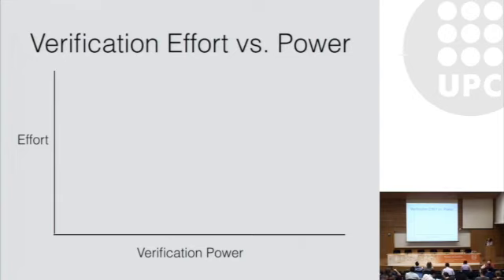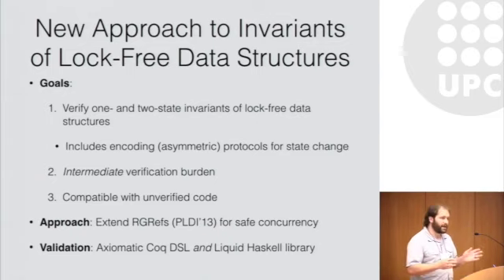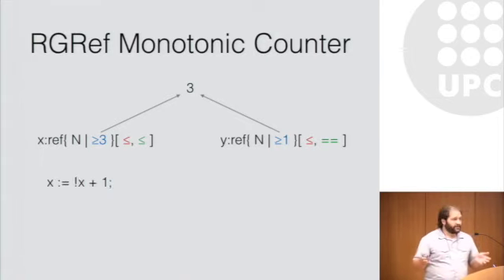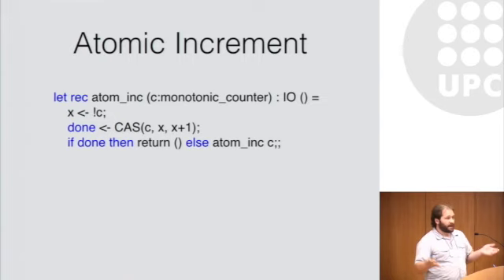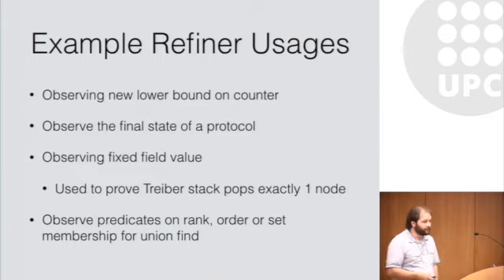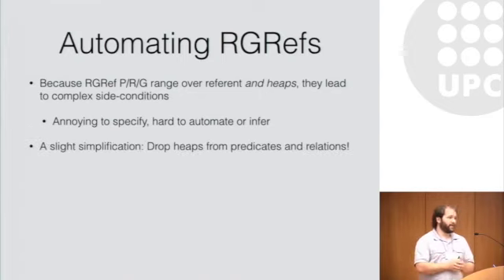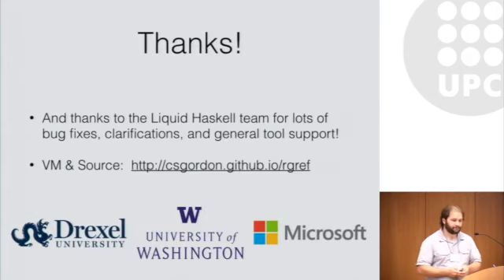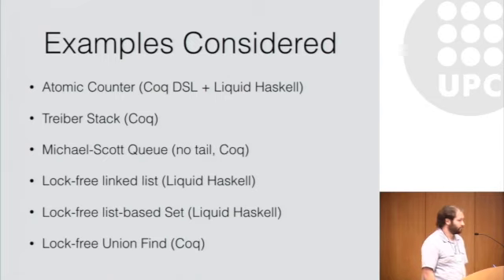Colin Gordon - Verifying invariants of lock-free data structures with rely-guarantee and...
Authors: Colin Gordon, Michael D. Ernst, Dan Grossman, Matthew Parkinson

Title: Verifying invariants of lock-free data structures with rely-guarantee and refinement type